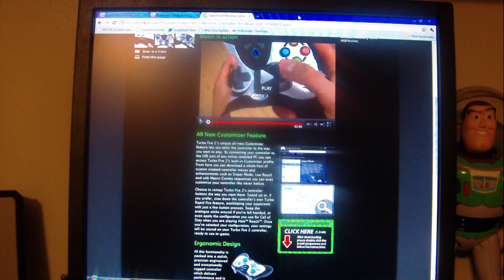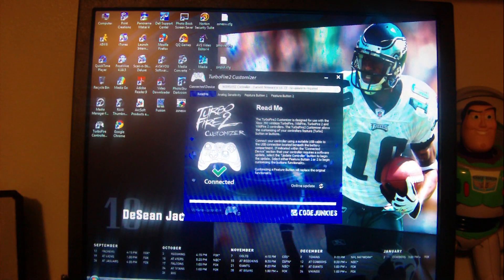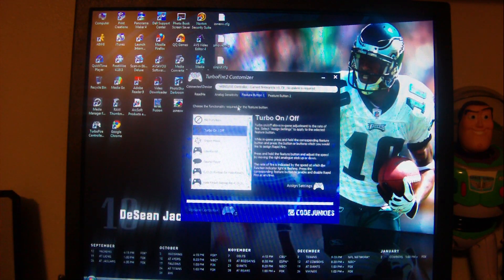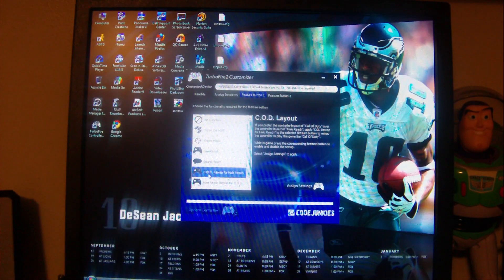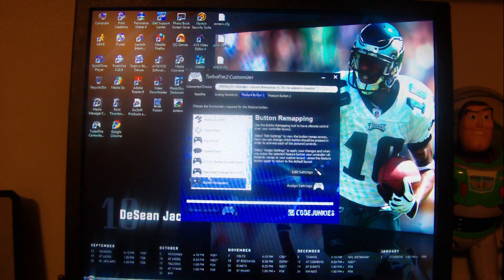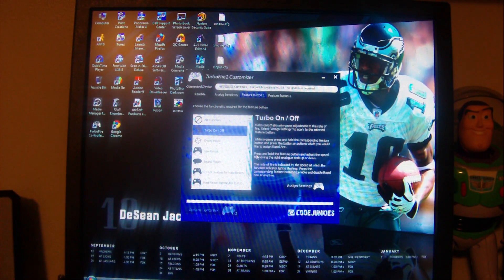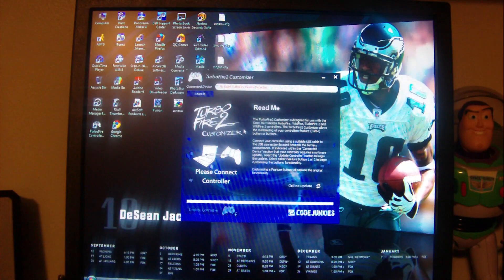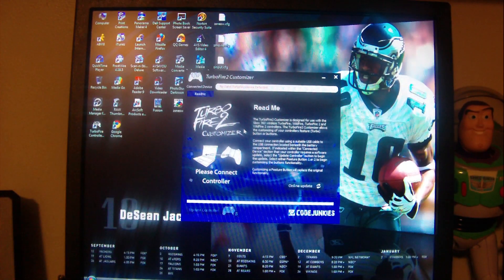How To Set Up Turbo Fire 2 Wireless controller Customizer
NOTE PPL IF IT SAY TO RUN ADMINISTRATOR RIGHT CLICK THE ICON TO RUN AS ADMINISTRATOR AND IT WILL OPEN